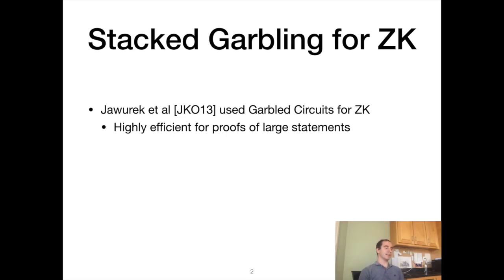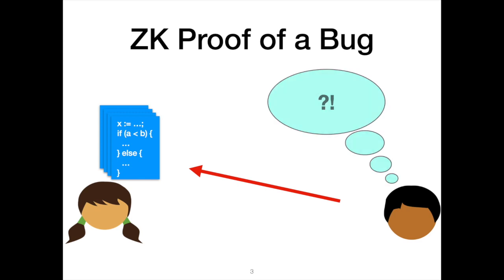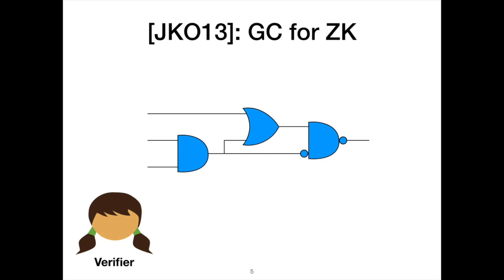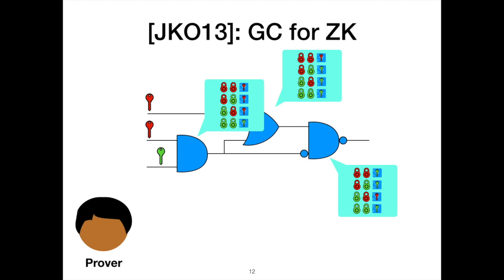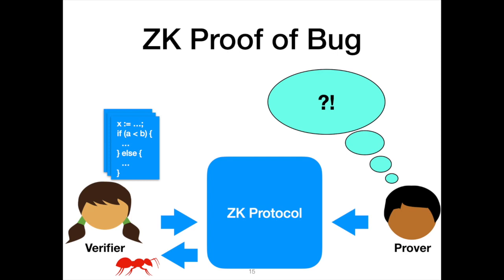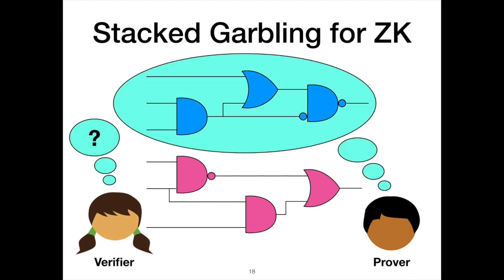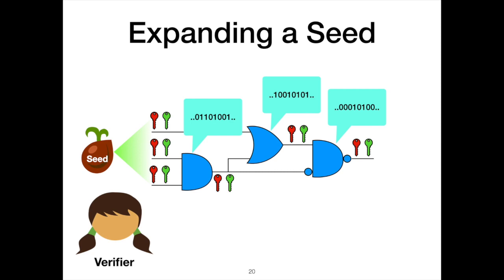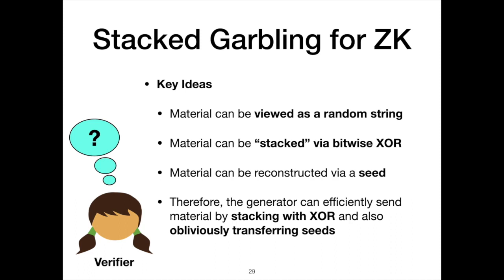Stacked Garbling for Disjunctive Zero-Knowledge Proofs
Paper by David Heath, Vladimir Kolesnikov presented at Eurocrypt 2020